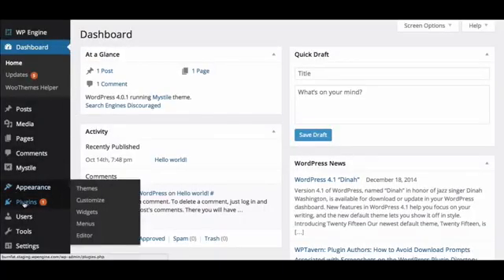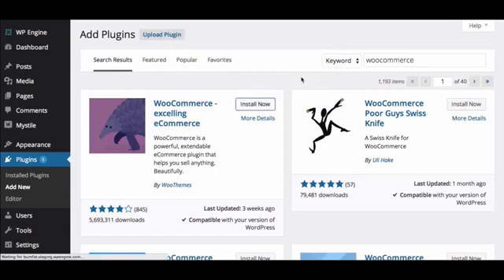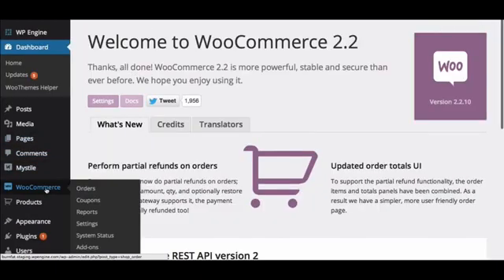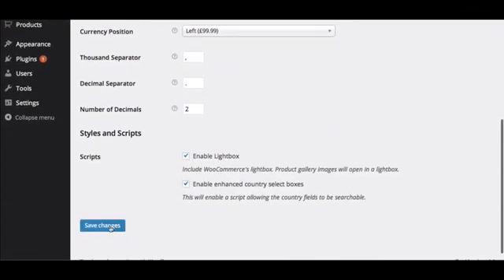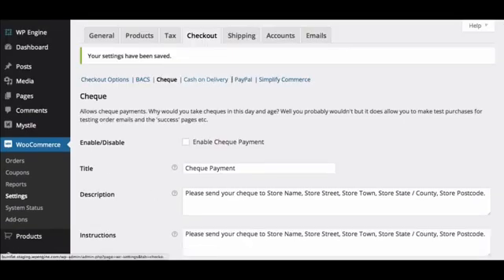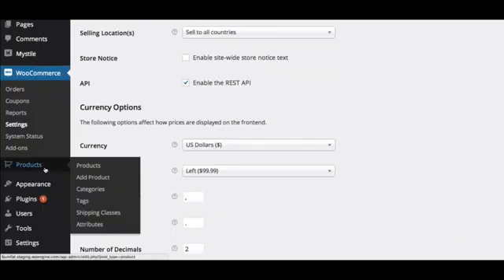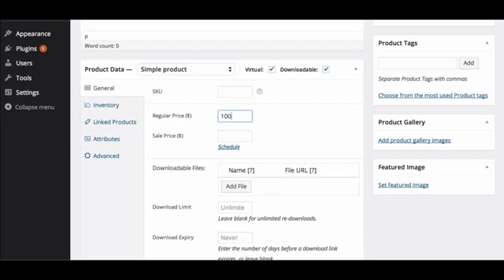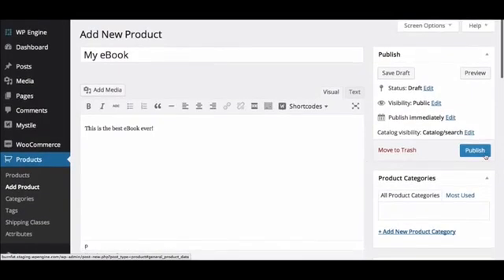SELL EBOOKS w- WOOCOMMERCE & WORDPRESS - 1MINaDAY 2015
L EBOOKS w/ WOOCOMMERCE & WORDPRESS. This quick tutorial gives you a brief overview of how to start selling digital downloads, such as an ebook, on your own website.

1MINaDAY uploads new short videos everyday at 1pm Eastern (US).

Hi, I'm Sean Lee. I started eating a vegan diet in the summer of 2012. That's also when I read the 4 Hour Work Week by Tim Ferriss. Eating a high carb vegan diet (RawTill4 or Starch Solution style) along with using the principles of the 4 Hour Work Week has radically changed my life. I live a minimalist lifestyle, and my diet seems restrictive to some people, but I feel the greatest freedom I've ever felt in my life. I hope you'll follow my carb-fueled minimalist journey around the world!

1MINaDAY, Durianrider, Vegan, 4 Hour Work Week, Minimalism, Veganism, RawTill4, 1 min a day, SELL EBOOKS ONLINE, WOOCOMMERCE &amp; WORDPRESS, SELL EBOOKS ONLINE